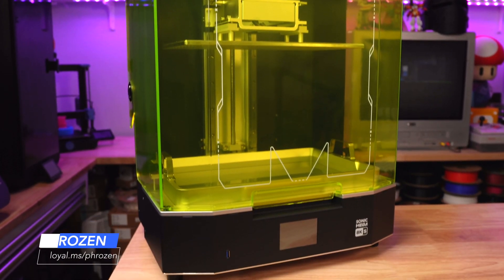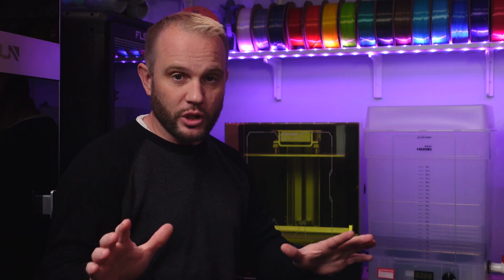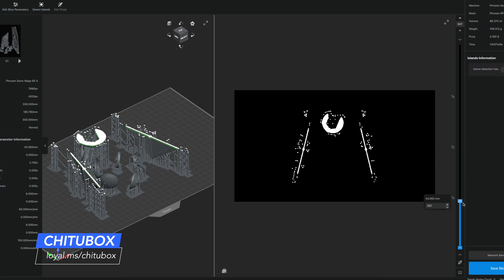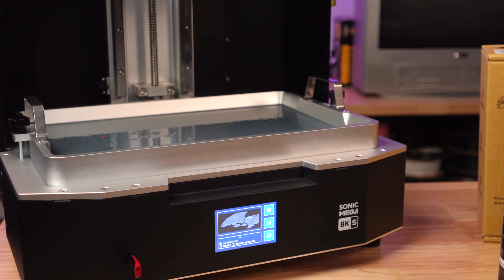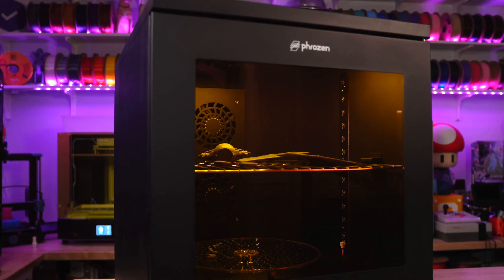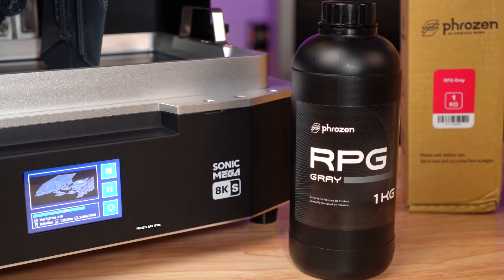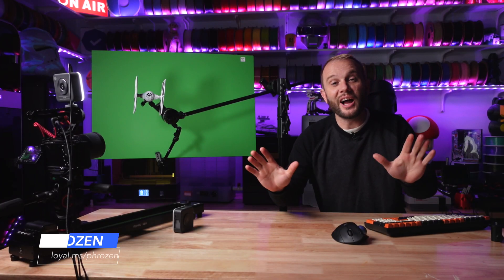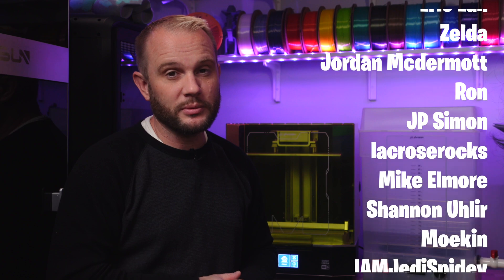I Printed & Filmed a TIE Fighter - Phrozen MEGA 8KS 3D Printer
PHROZEN

11/18-12/2 Phrozen BFCM Deal (Biggest Discount of the Year)

In this video we continue our Star Wars scale model printing and filming! We used the HUGE @phrozen3d SONIC MEGA 8KS resin 3D printer to print a Tie Fighter and then filmed a some fun shots and edited them in Adobe After Effects and Final Cut Pro. This is just too much fun!

Gloop!

00:00 Intro